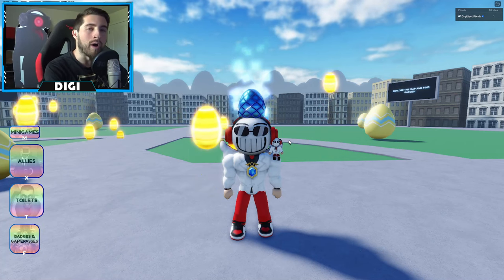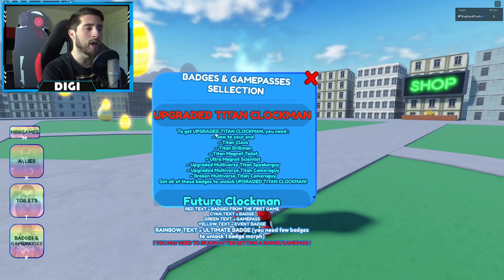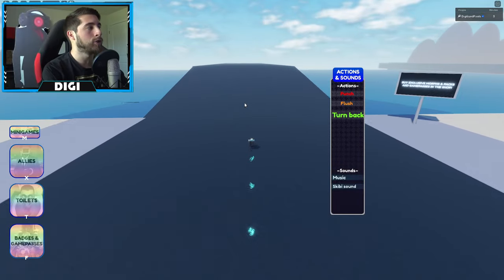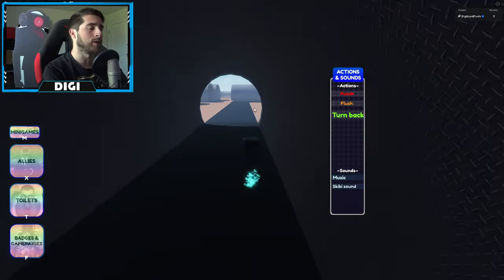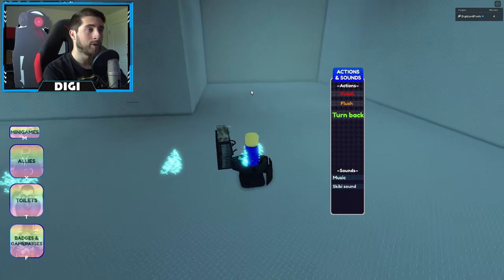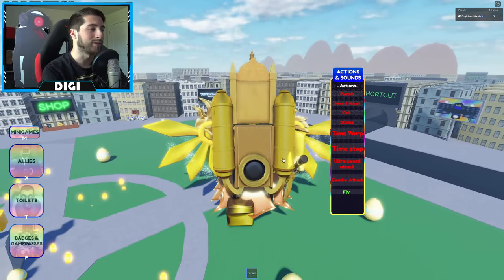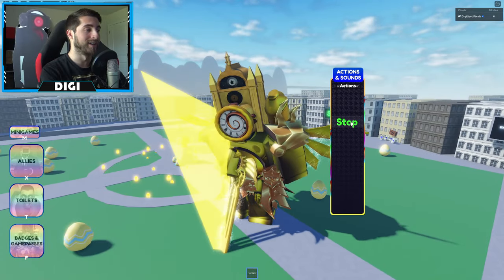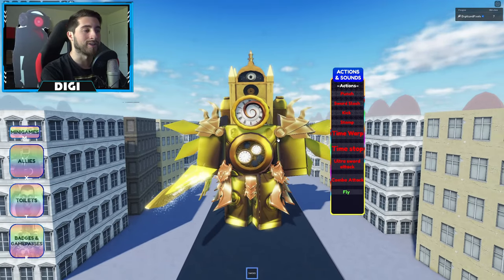How to get UPGRADED TITAN CLOCKMAN BADGE + MORPH in OMEGA SKIBIDI TOILET ROLEPLAY - Roblox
I'll be showing you guys how to get UPGRADED TITAN CLOCKMAN BADGE + MORPH in OMEGA SKIBIDI TOILET ROLEPLAY!